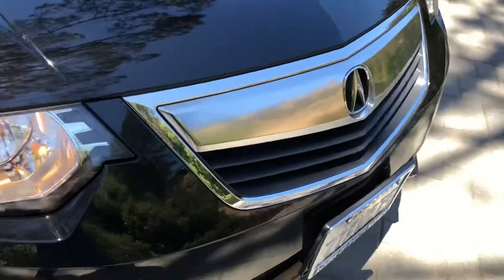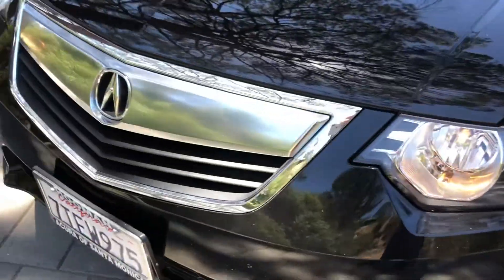2011 Acura TSX 49k Miles West Hollywood, CA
Bumper to Bumper $0 deductible Acura warranty through 8/31/2020 or 80k Miles. 2nd owner. All maintenance since new at Acura Dealer only.
Newer tires, brakes, battery. Adult driven, non-smoker.
$13,900 - BELOW BOOK VALUE
NO THIRD PARTY PEOPLE!